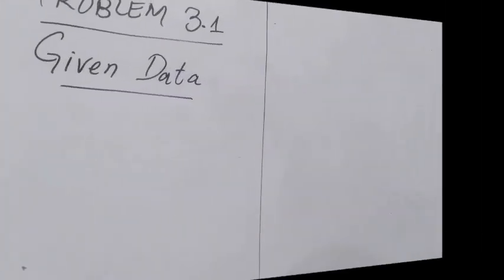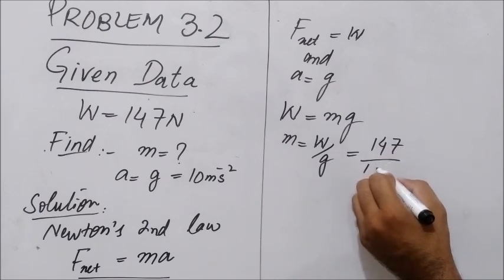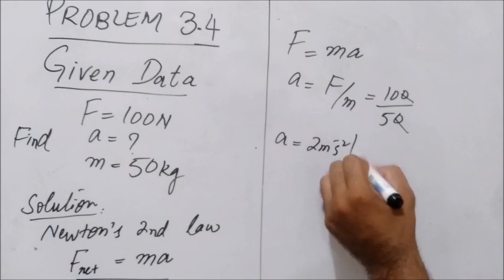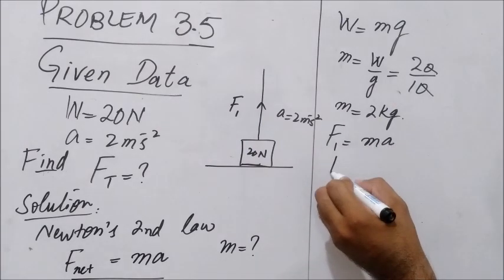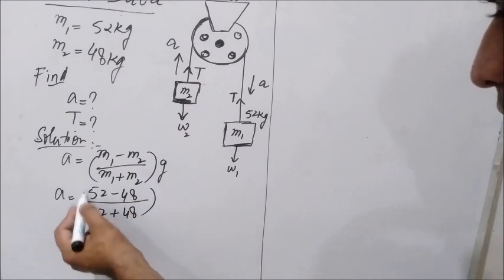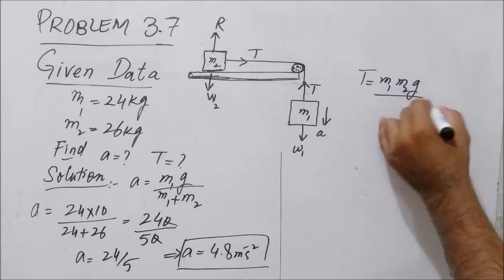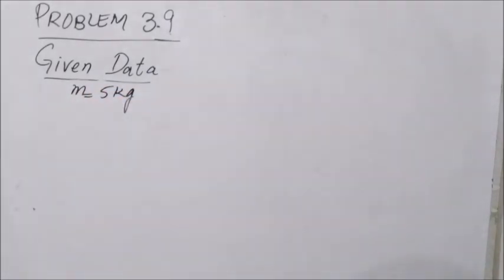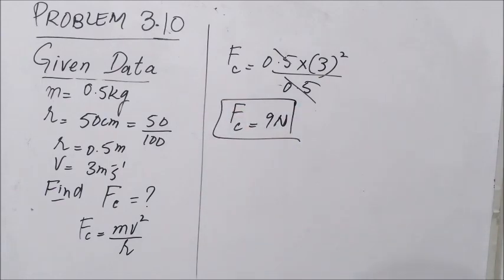physics problems chapter 03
class 9th physics chapter 03 exercise problems federal board course